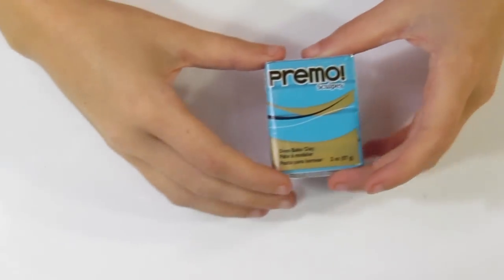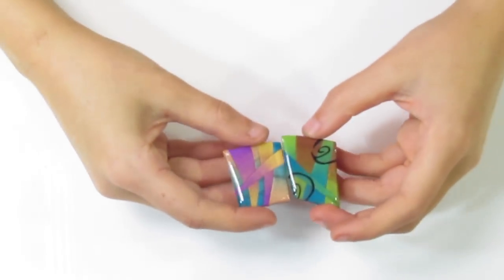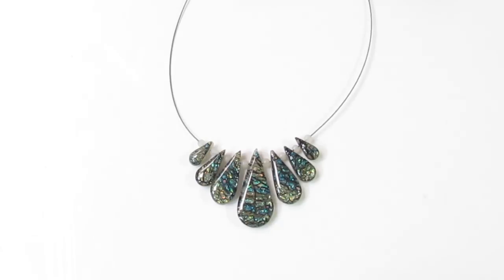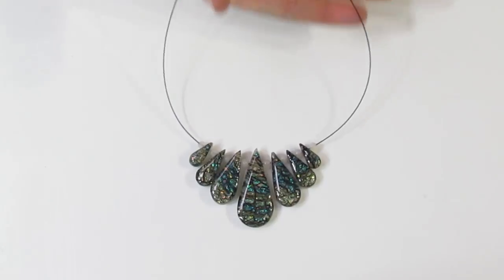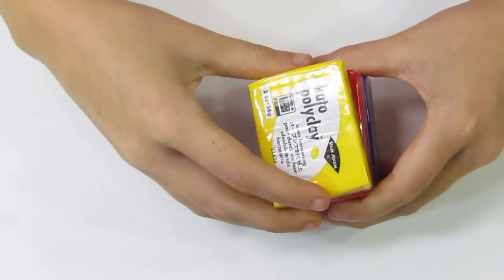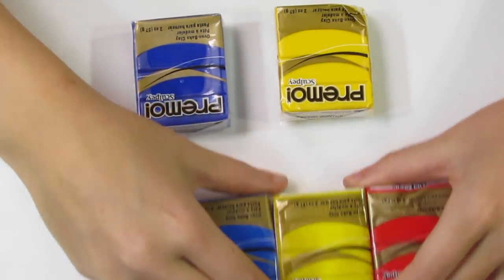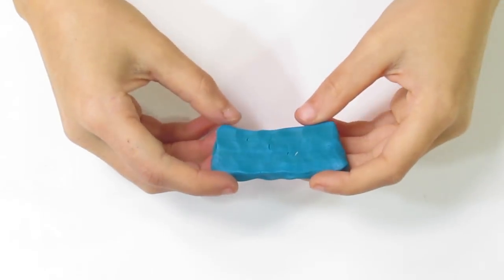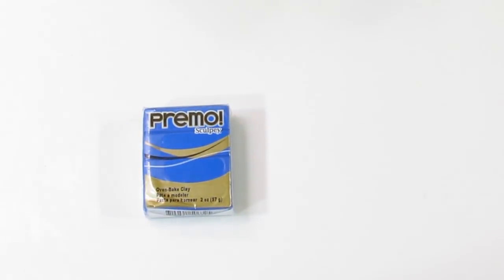Polymer Clay Review: Premo Sculpey Review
Premo as a whole has to be the most well known and loved of all the polyclay brands. People love it for its soft properties and many different colors. I agree that it's a wonderful clay and that there are many different things to love about it.

Unfortunately, despite being one of the most-loved brands, Premo clay does have its flaws.

In this video I’ll talk about the pros and cons of Premo and why it is one of my number one go-to polymer clays.